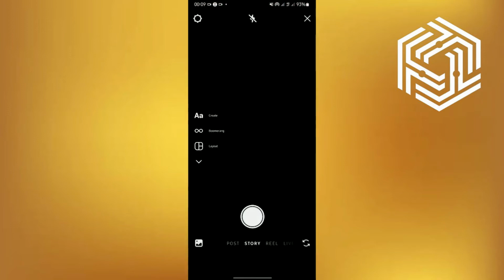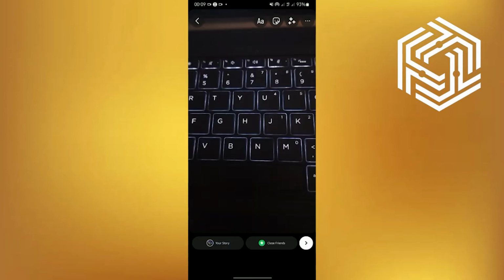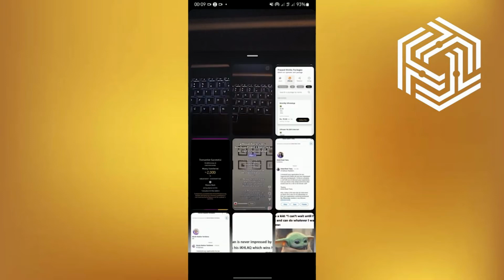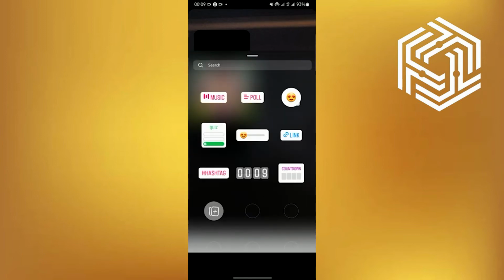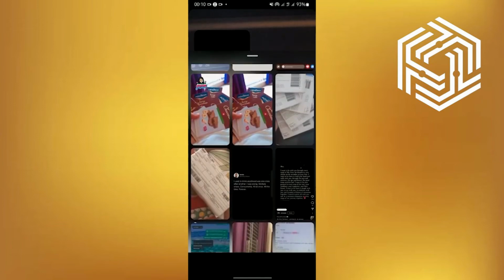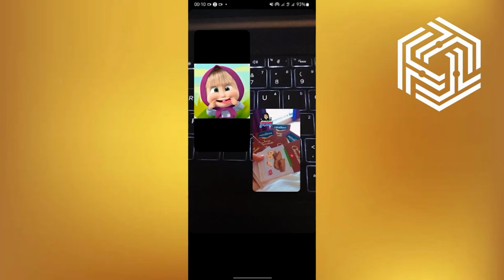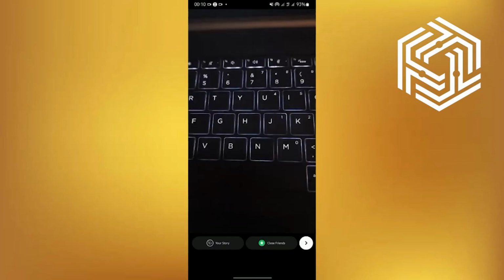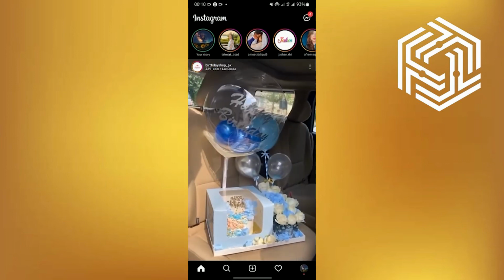How To Add Multiple Photos To Instagram Story (Updated)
If you want to know How To Add Multiple Photos To Instagram Story then just watch this short tutorial till the end to solve your problem.